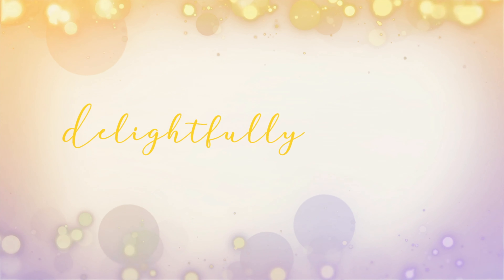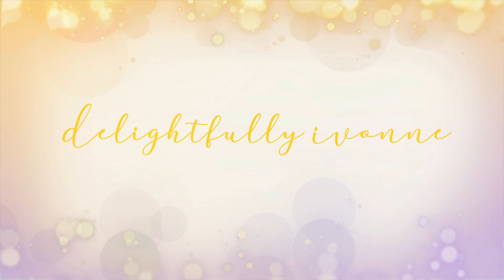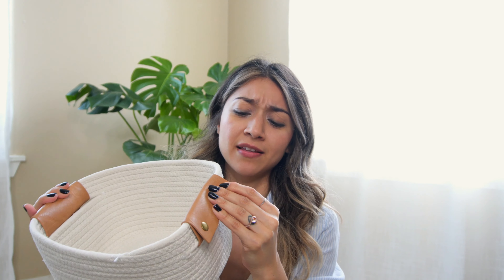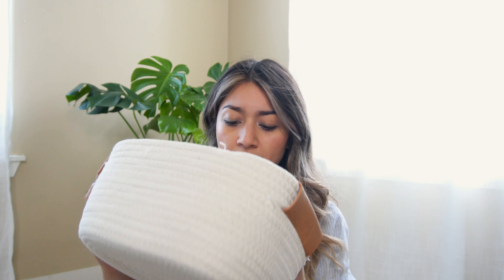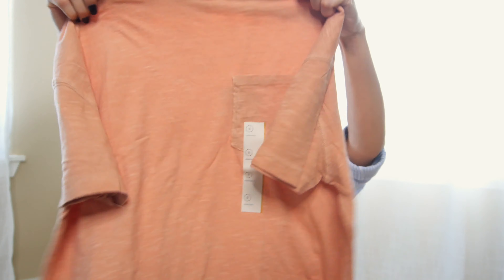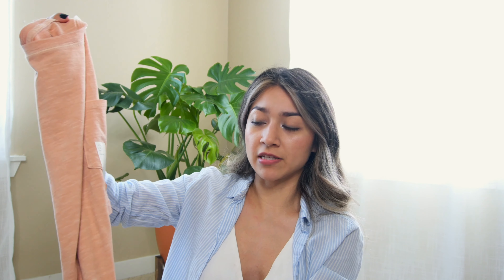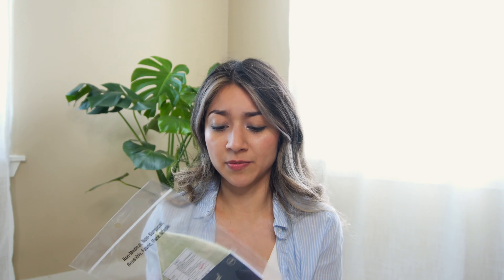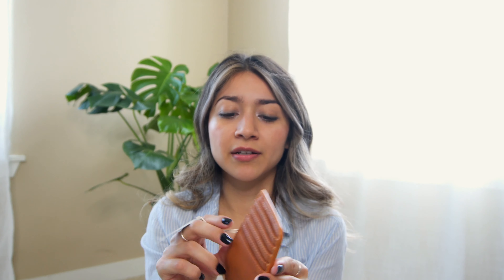Mini Target Haul | Delightfully Ivonne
Hi! Hello! Hola! Welcome back! For today's video, I'm sharing a few target finds! Hope you enjoy!

Hope you guys have a wonderful day!

Lifestyle/Fashion: @delightfullyivonne
Beauty/Skincare: @delightfullybeauty